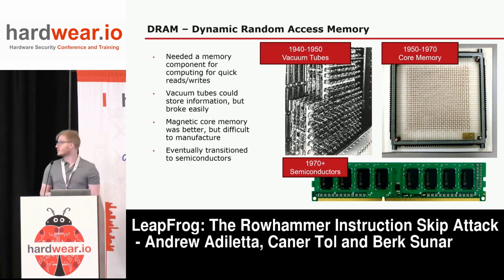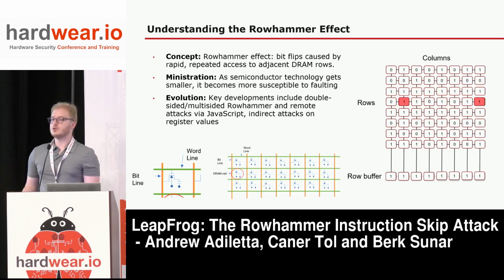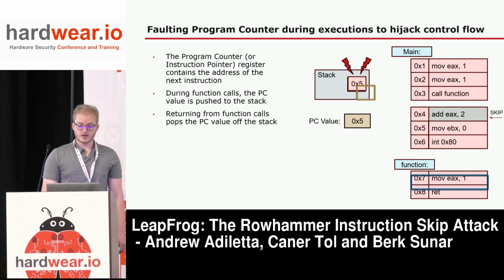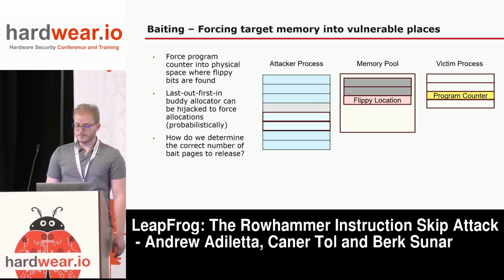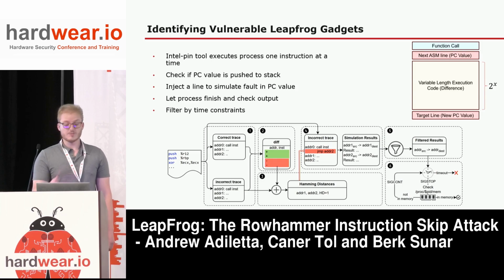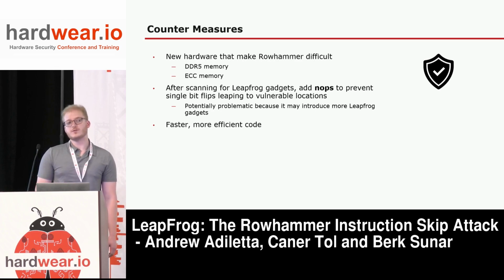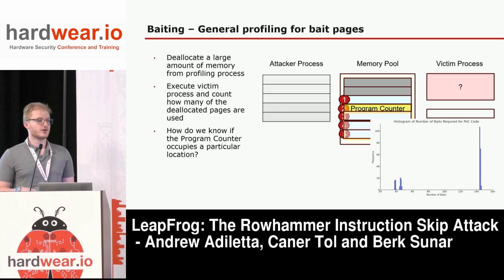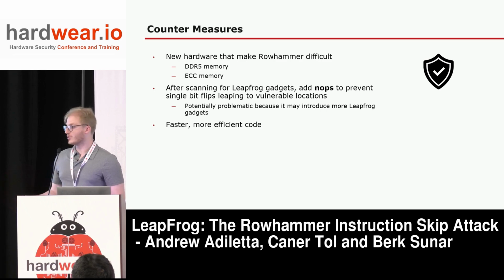Hardwear.io USA 2024: LeapFrog: The Rowhammer Instruction Skip Attack - Andrew, Caner and Berk